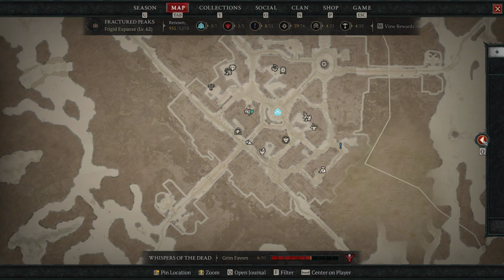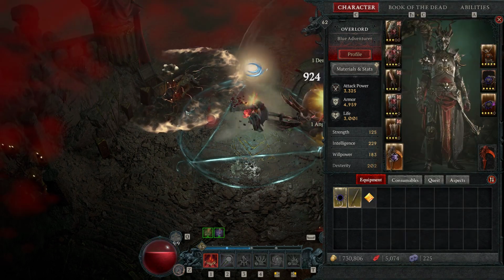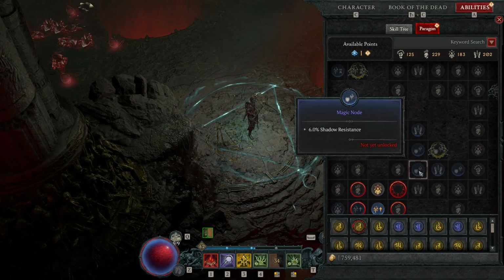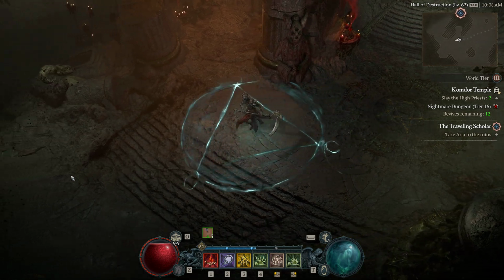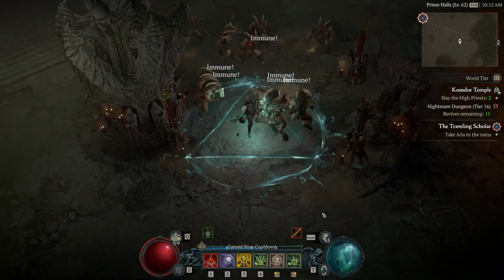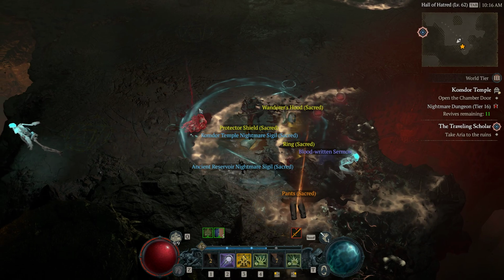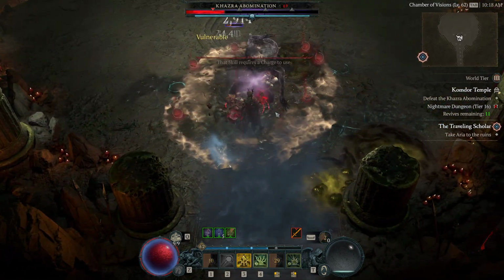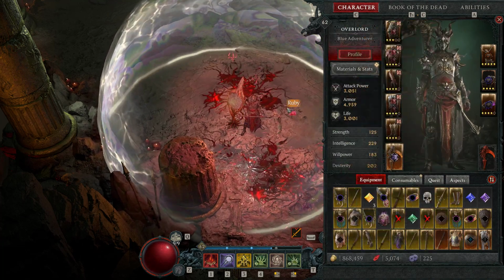Diablo 4 | Season is ending but still saw the Butcher today!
This build requires corpses so it is more efficient to gather large mobs to take down together. Otherwise, you may end up corpse-starved and do very little damage.

00:00 Intro
11:55 The Butcher
16:18 Final Drops

Not a great build for taking down single targets.